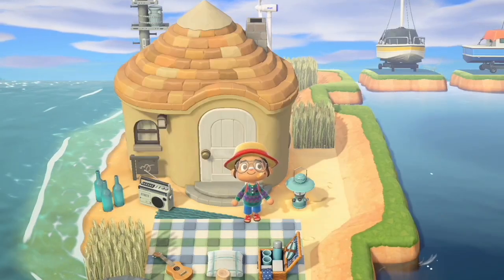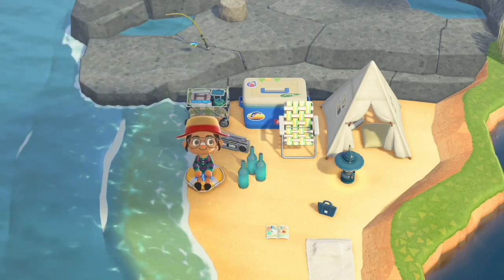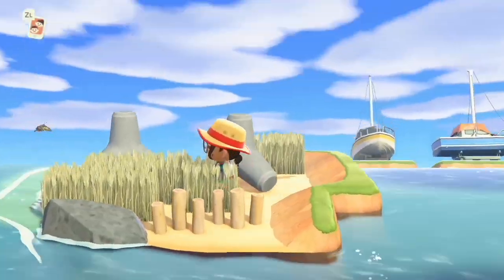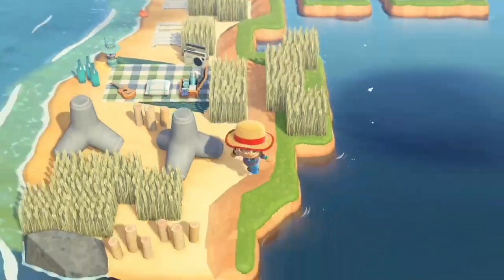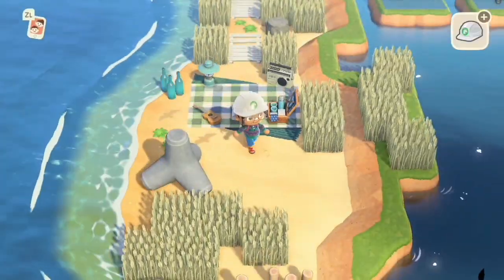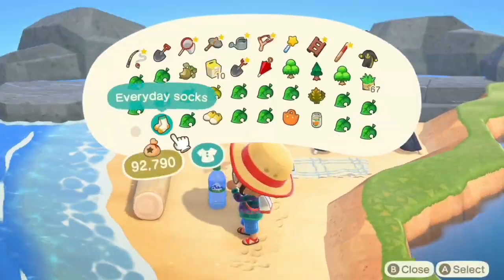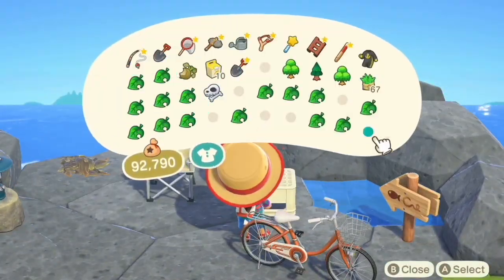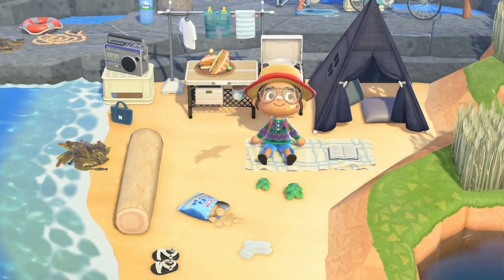a cozy picnic on the sandbar 🌱🌾 ~ acnh beach decorating 101!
the return of unsolicited advice

~ custom designs ~
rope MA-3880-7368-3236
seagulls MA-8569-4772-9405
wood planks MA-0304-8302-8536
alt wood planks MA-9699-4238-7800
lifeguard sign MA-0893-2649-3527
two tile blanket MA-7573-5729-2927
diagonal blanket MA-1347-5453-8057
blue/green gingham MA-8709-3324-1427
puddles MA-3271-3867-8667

~ chapters ~
00:00 intro + inspo
2:08 item selection
4:30 building begins

about me 💕
my name is natalie! my pronouns are she/her. I love animal crossing, the sims, harvest moon, and other life sim games, as well as pokemon and pikmin.

channel art by zoomies by zo

Mac Mini, M1 Chip w/8-Core CPU & 8-Core GPU, 16GB, 256GB SSD, Late 2020
LG 24MK600M-B 24'' Full HD monitor
Blue Yeti USB mic
Creative Pebble V2 USB-C speakers
Macally keyboard and mouse